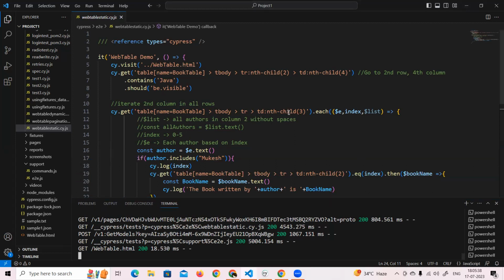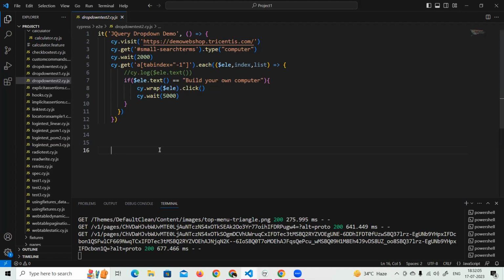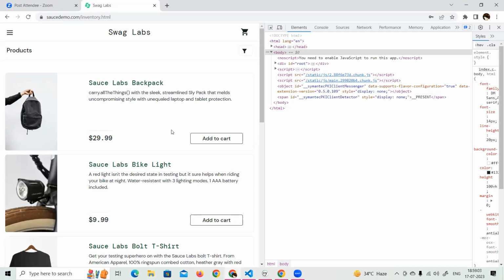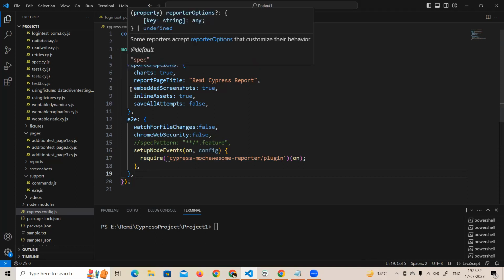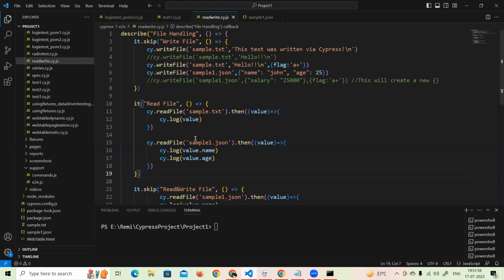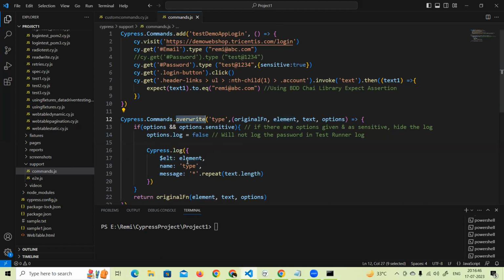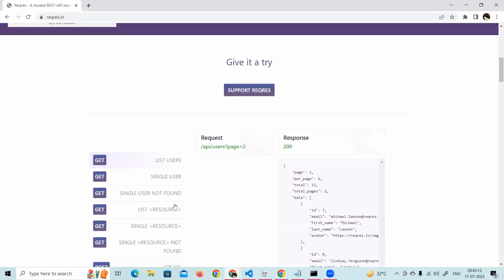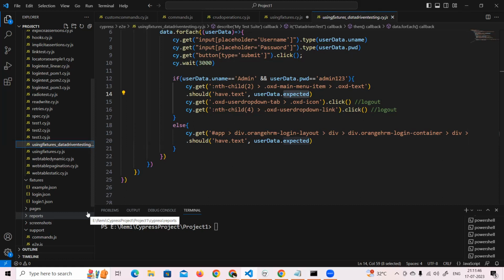Cypress Test Automation | Cypress Training - Day 5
Elevate your test automation game with Cypress, a powerful JavaScript end-to-end testing framework. This comprehensive tutorial guides you through the ins and outs of Cypress, covering everything from installation and setup to writing and executing robust test scripts. Explore the unique features of Cypress, including real-time reloading, time-travel debugging, and automatic waiting, making it a standout choice for web application testing. Learn how to create and organize test suites, perform various types of assertions, and seamlessly integrate Cypress into your continuous integration pipeline. Whether you're a QA engineer, a developer, or someone new to test automation, this guide empowers you to leverage Cypress for efficient and reliable web testing.